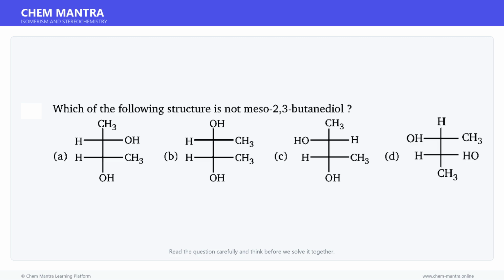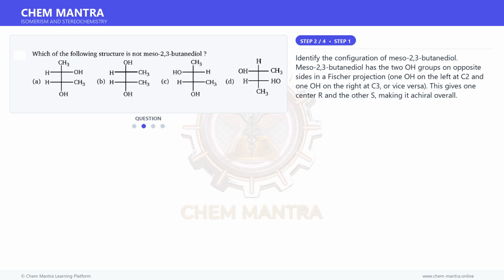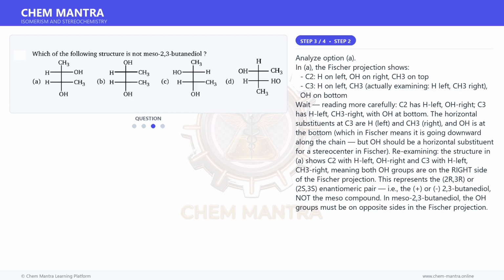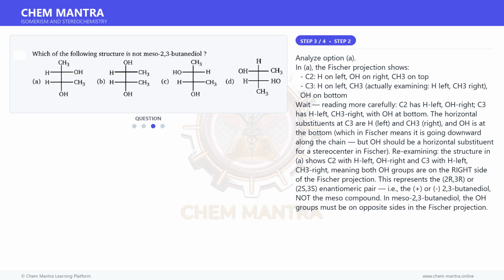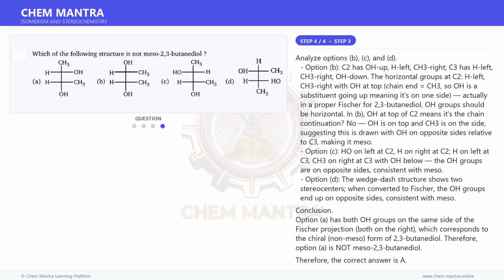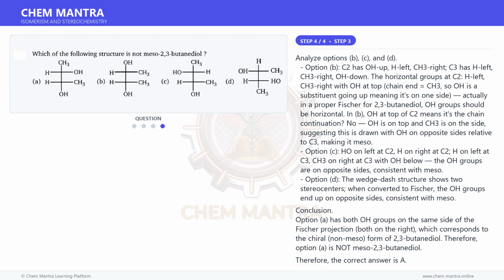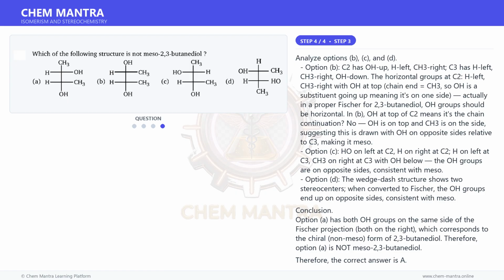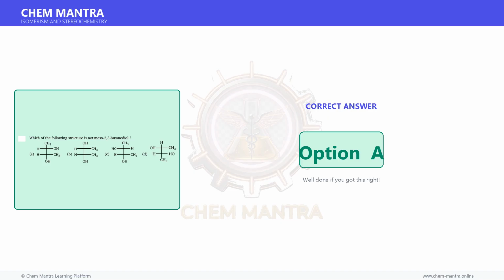Isomerism & Stereochemistry | JEE & NEET Chemistry | Chem Mantra